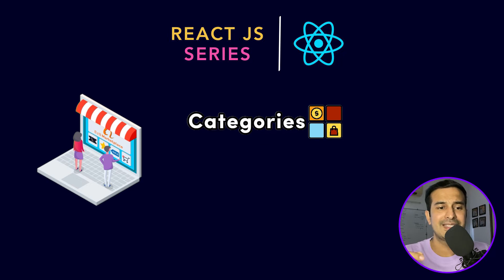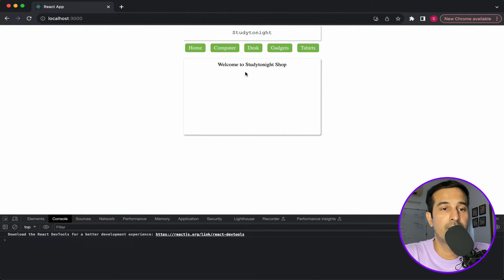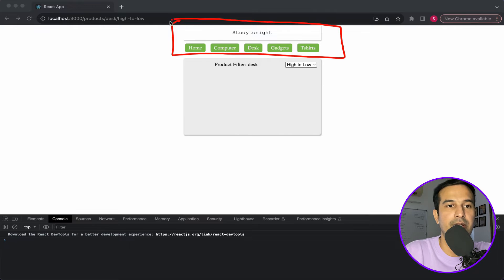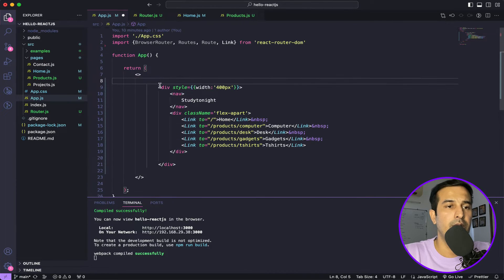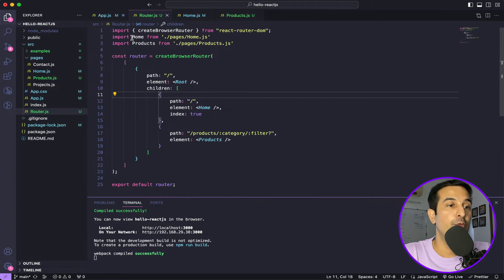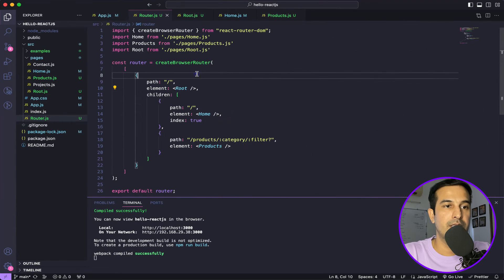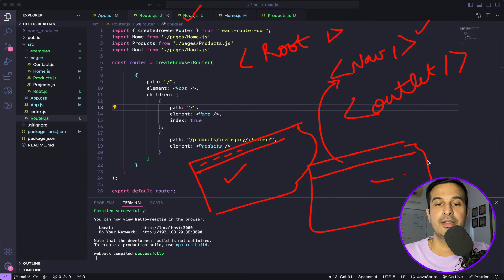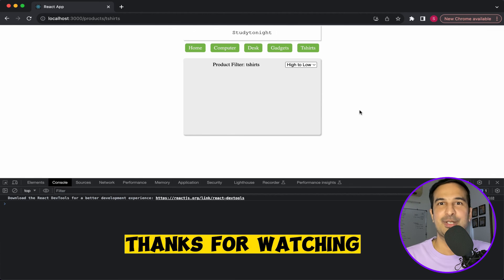React Routing - Better & scalable Architecture 💜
With the new v6.4 of the react-router-dom library of ReactJS, you can do the following:
1. Use object style to define the routes.
2. Create children routes.
3. Define the Root component for your application.
4. Define the Outlet where you want to load the components based on route changes.
5. Define routes in a separate file and use Provider to set those routes in your application.

In this video, I will update the routing done in the previous video using the latest version of react-router-dom library and will use the more decoupled way of defining the routing in the React app, with Object style and using the new features added in react-router-dom library version 6.4

react route with params
multiple params react routing